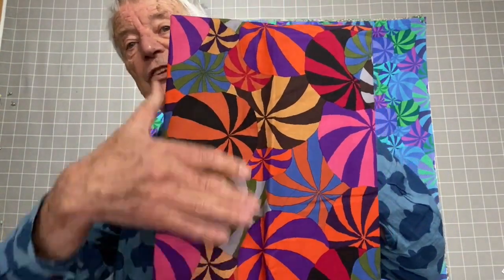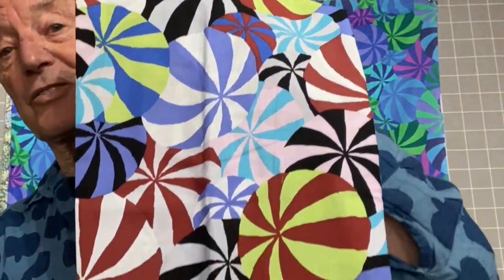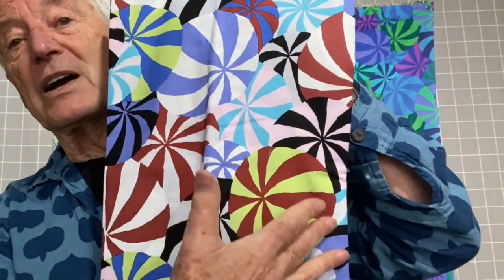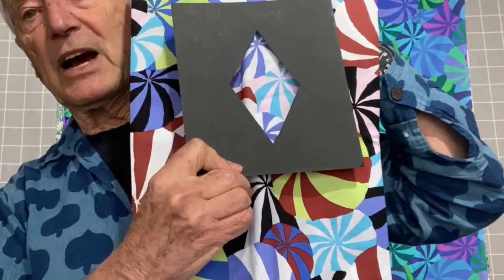Kaffe Fassett chats about Beach Balls from his collection 85 & Fabulous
Kaffe Fassett has curated a new, limited-edition collection to celebrate his milestone 85th birthday in December – 85 & Fabulous! Oriental Trees consists of fun and different patterns for each tree, piled up to create lush and dramatic landscapes. Watch the video as Kaffe introduces four new colorways – stone, green, smoldering wine, and cobalt blue.